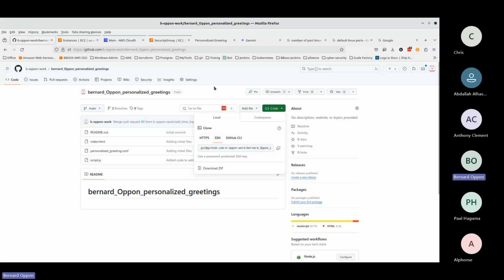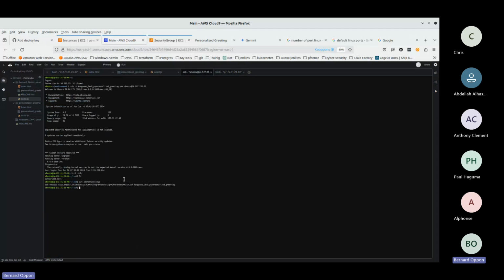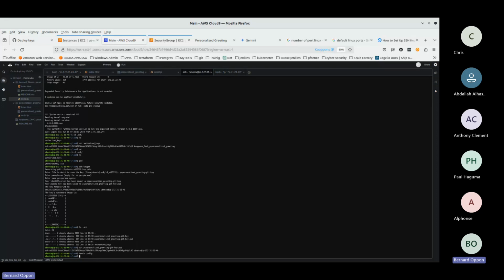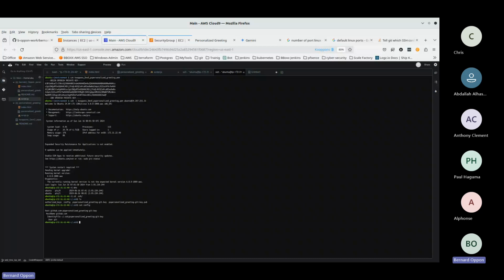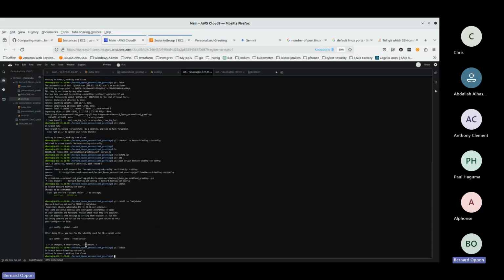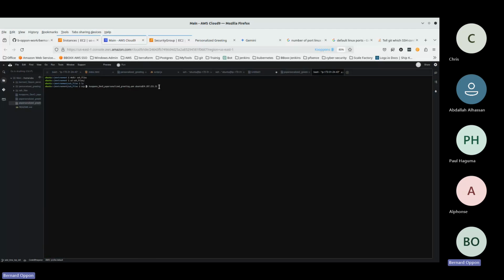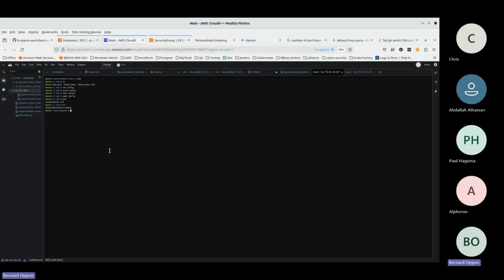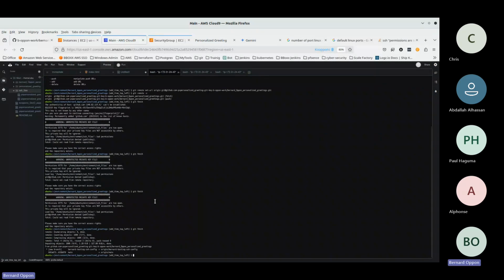week 5 Day 2 Using SSH to access the Personalized Greeting project Git repo